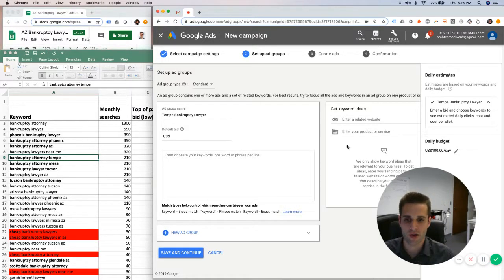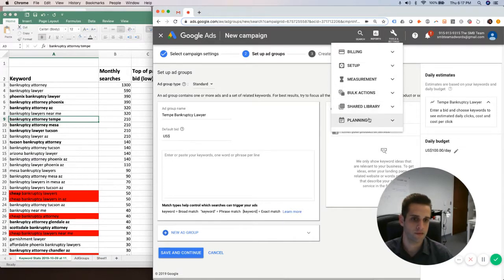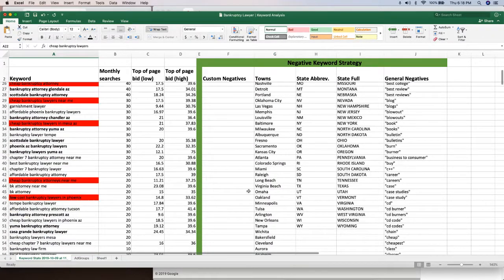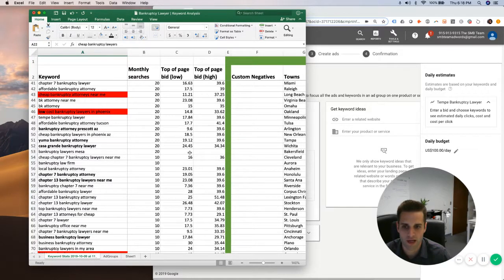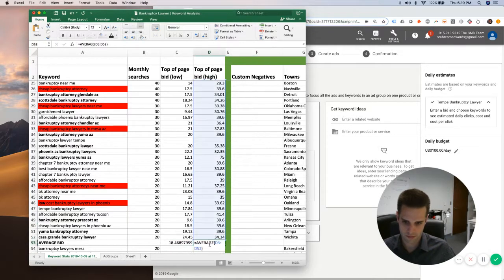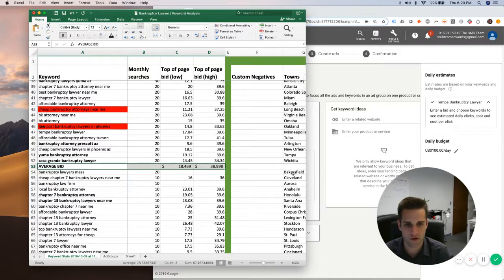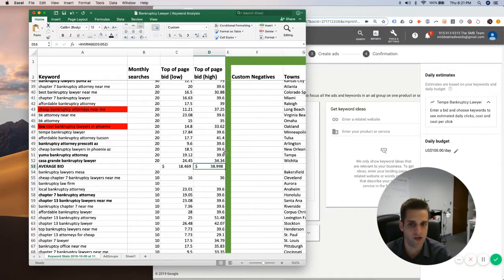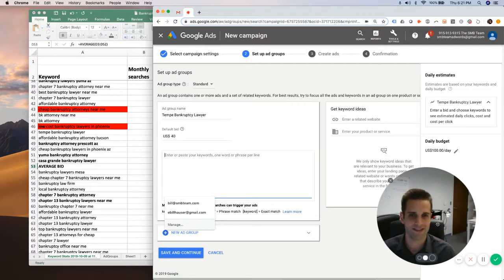Manual Keyword Bidding Strategies On Google Ads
Negative keywords are an essential component to incorporate when building out your Google Ads campaign. They further refine your PPC campaigns so that you do not show up for unwanted keywords.

As Google ventures further and further into "automation", you can gain a leg up on your competition by manually selecting your keyword bidding strategies. This can also help you save money and only show up for searches that you're absolutely interested in.

In our latest tutorial, we're walking you through our manual bidding strategy and how you can start implementing this for your Google Ads and PPC campaigns.

⚙The SMB Team is a legal marketing agency, specializing in law firm PPC, SEO and website development and design. We help attorneys create highly profitable, niche specific advertising campaigns that generate REAL clients.